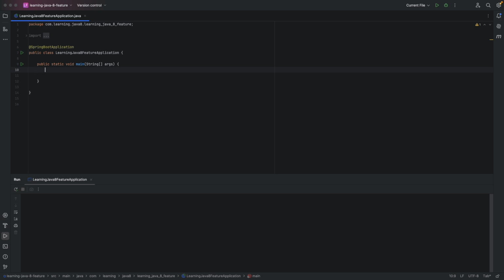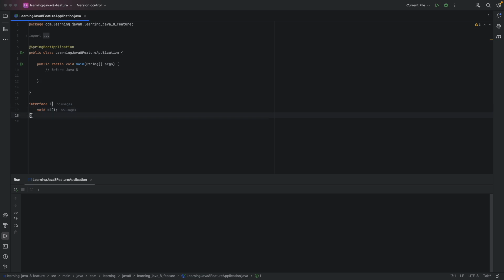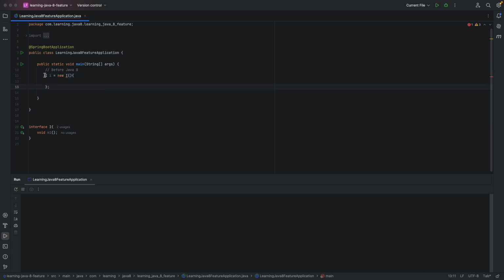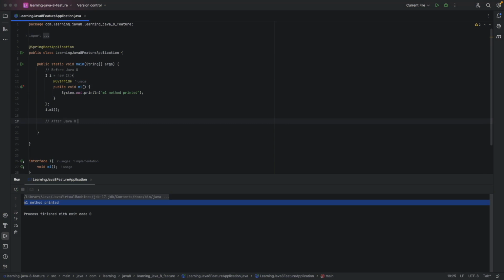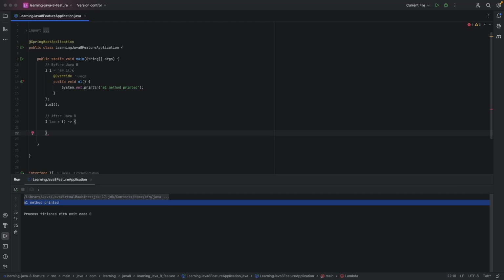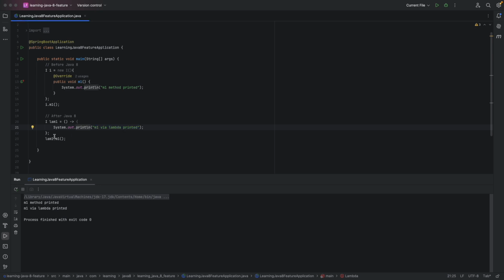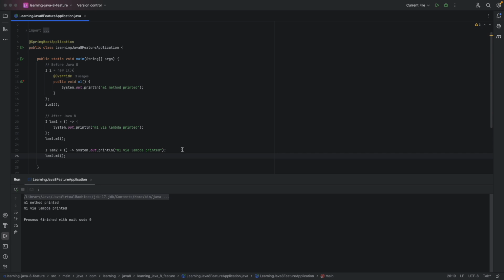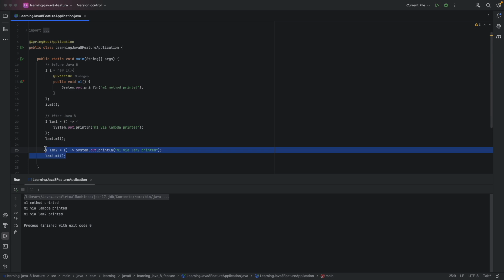Java 8 feature intro 1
In this video , you will learn why java 8 need to use for modern Java programming. we will explore java 8 features and use them using coding examples.